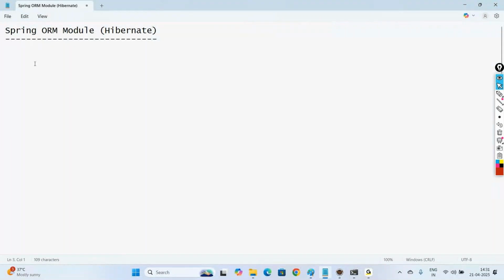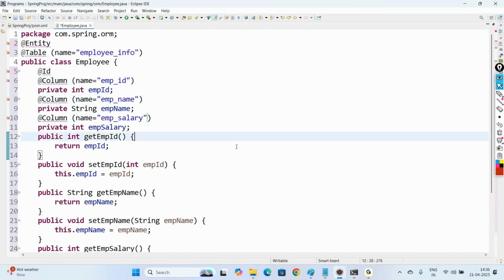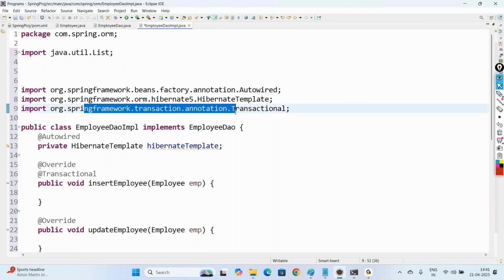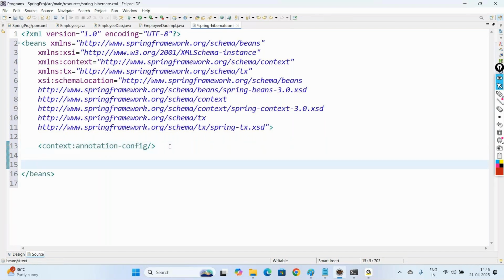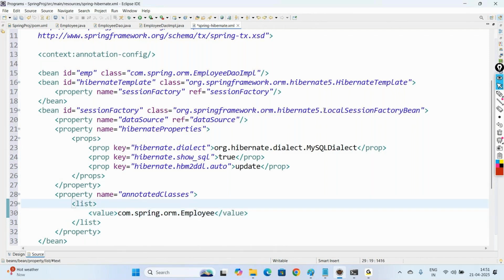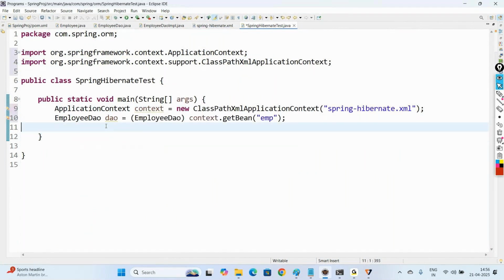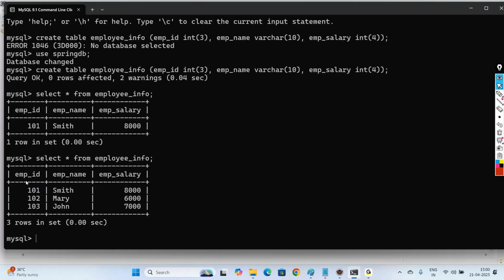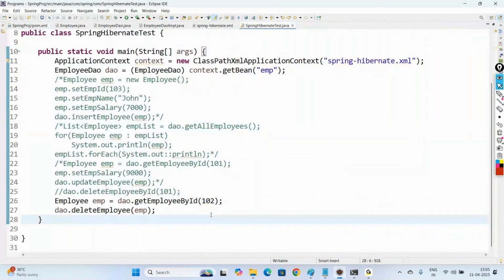Developing a Spring Hibernate Application | Spring Framework and Spring Boot FULL COURSE